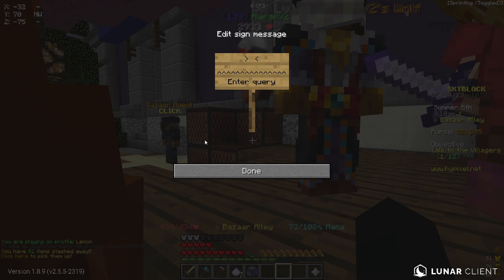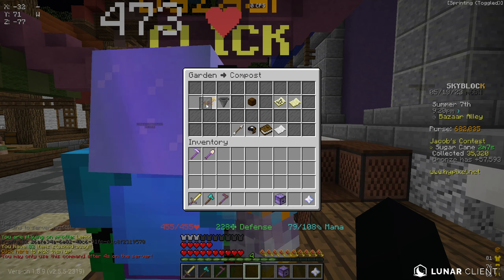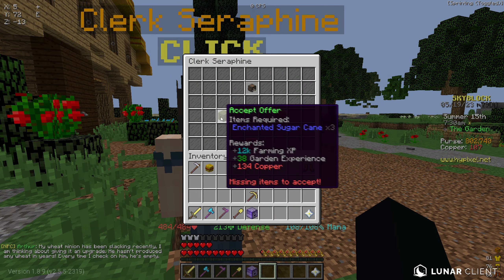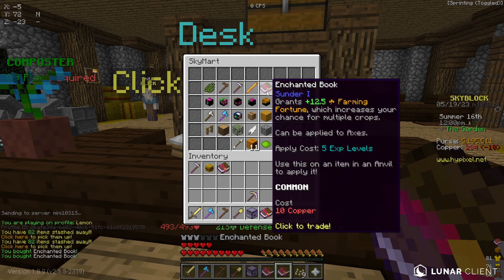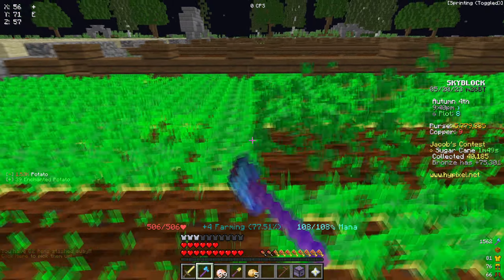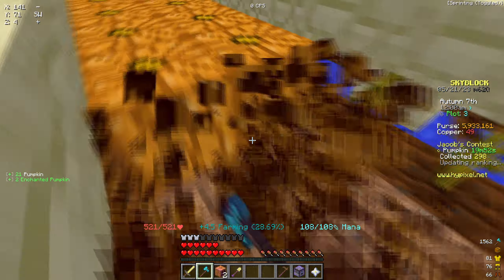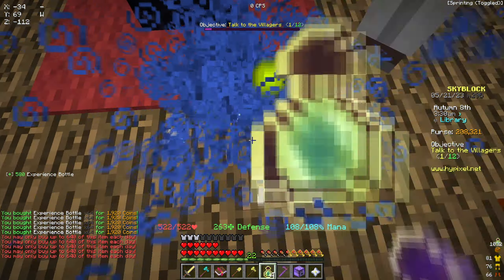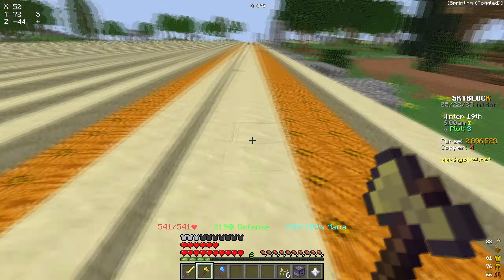Farming To Hyperion! EP 3 | Hypixel Skyblock - Garden Update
Farming To Hyperion! EP 3 | Hypixel Skyblock - A challenge where we only use the NEW Garden UPDATE to make money, today's video I get started on leveling up my Skyblock Level in order to unlock the Garden so that we can begin our journey on Farming to Hyperion!